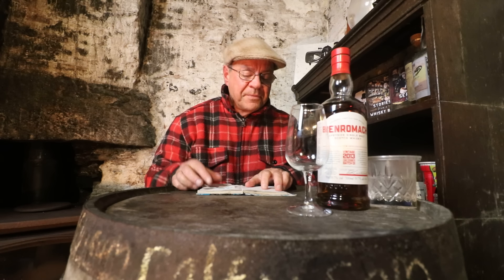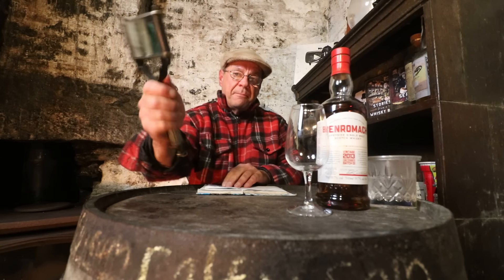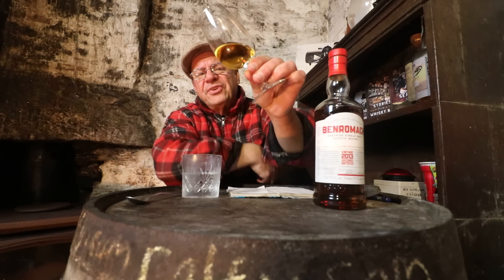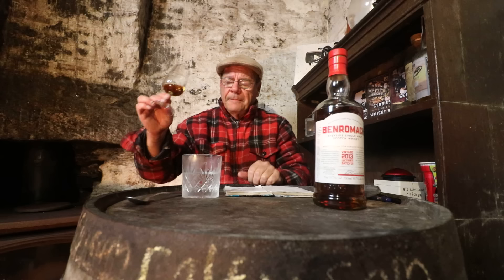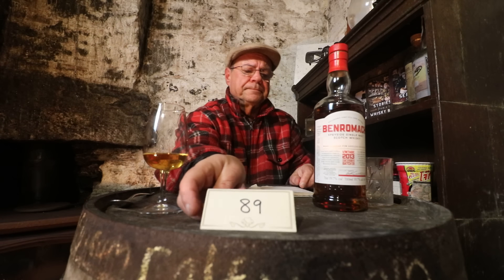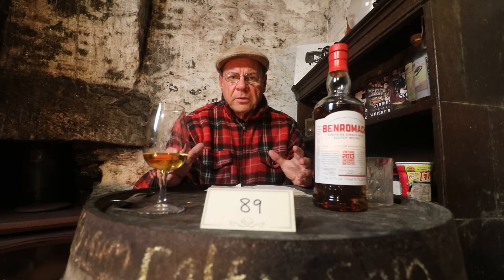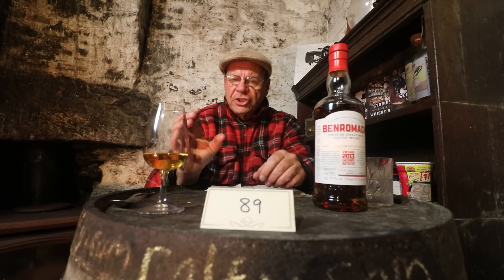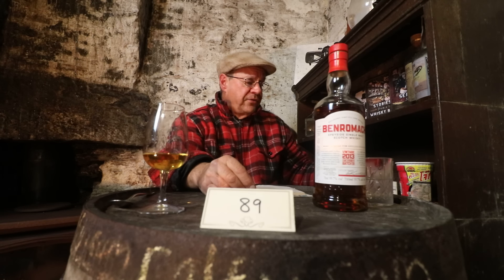ralfy review 1056 - Benromach 2013 Vintage @59.7%vol: